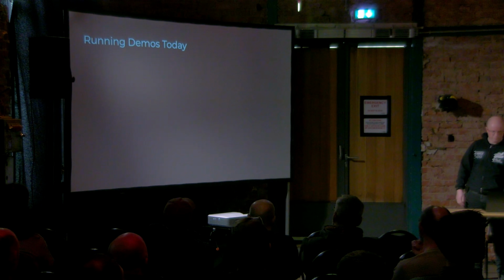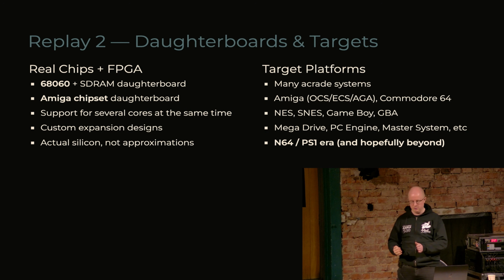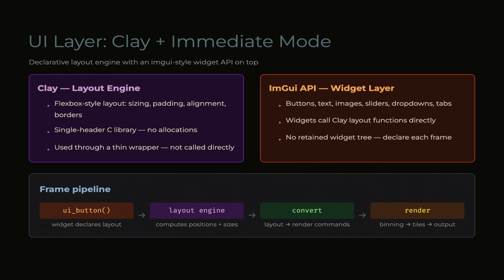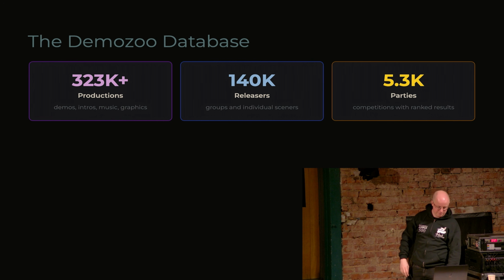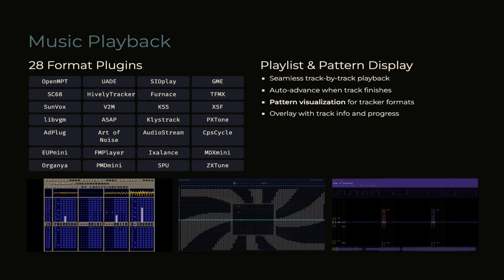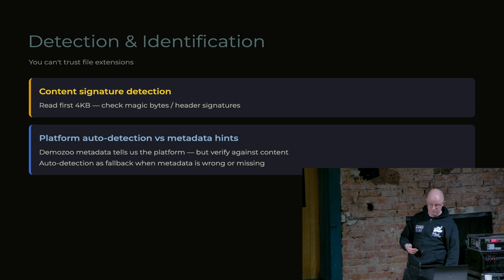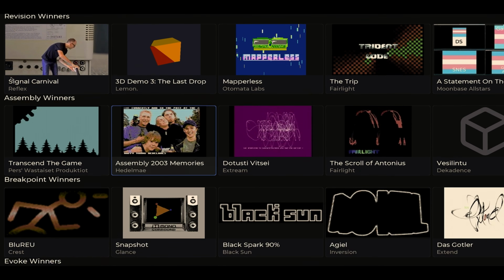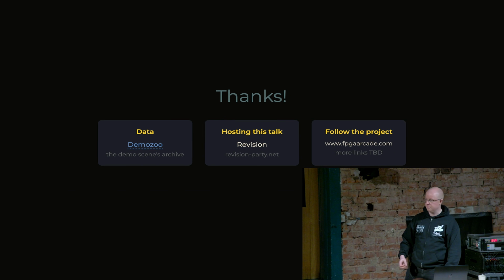Revision 2026 - Seminar - Demoscene launcher for the FPGA based platform Replay 2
by Daniel Collin (emoon / TBL^TTE)

Watching demos, graphics compo entries, or listening to tracked music on original hardware can be a bit annoying to set up. Find something on Pouet or Demozoo, download it, extract, maybe build a floppy image, boot the right machine.Now do that for an entire compo.

The Replay 2 is an FPGA board with a built-in frontend. Part of that frontend is a demoscene browser and launcher built on top of the Demozoo database.

Pick a production, it downloads and launches it. Covers 323,000+ entries across Amiga, C64, and many platforms up to the N64/PS1 era.

The talk covers the Replay 2 hardware, how the UI renders at 60fps on bare ARM cores without a GPU, and the pipeline that turns a Demozoo download link into a running demo. That pipeline is where most of the trouble lives: archives nested three deep, flaky download links that need automatic fallbacks, and multi-disk demos that expect you to physically swap floppies.